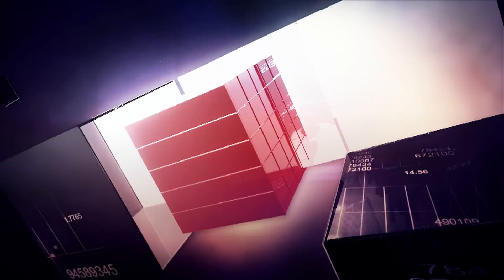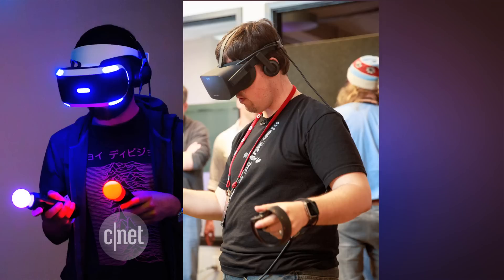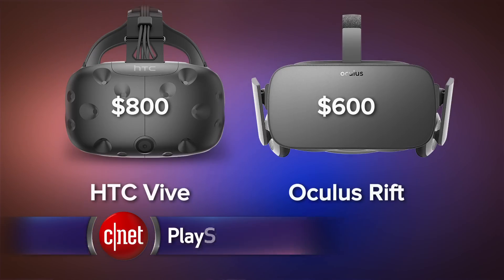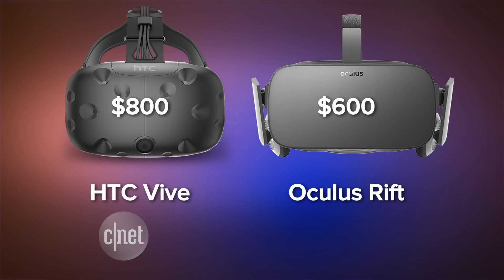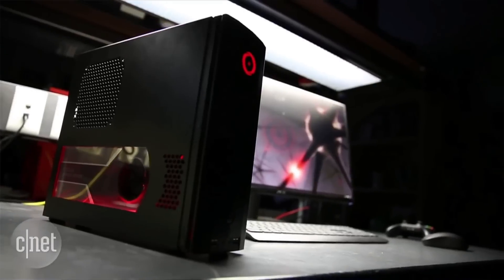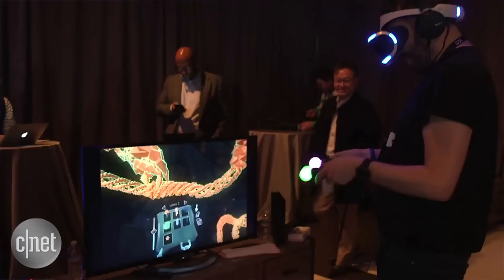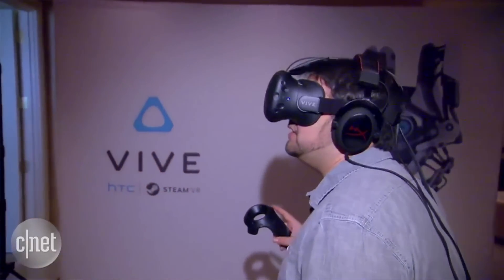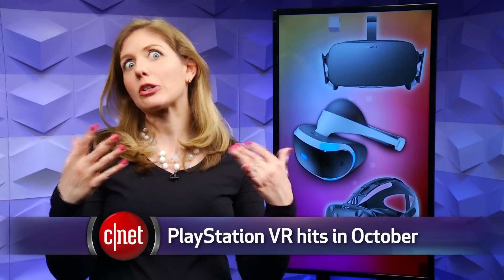How PlayStation VR compares with Oculus Rift, Vive (CNET Update)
Sony reveals the price and other details for its virtual reality system, but there are a few things to keep in mind when looking at competing VR headgear.